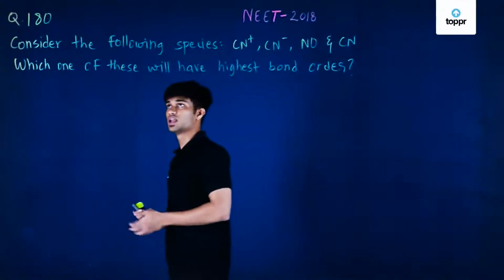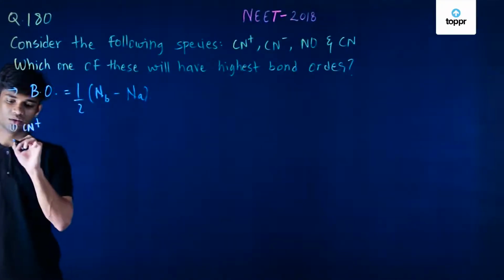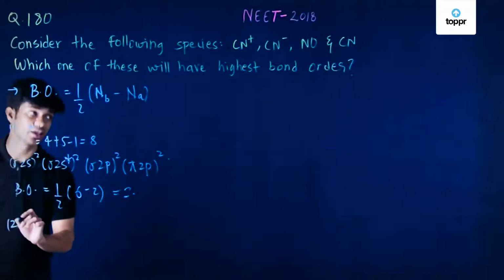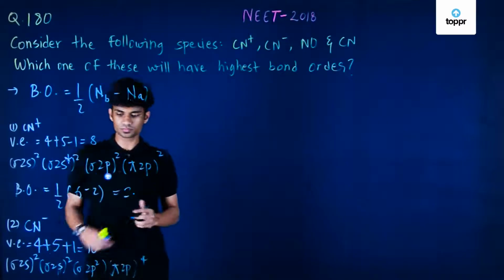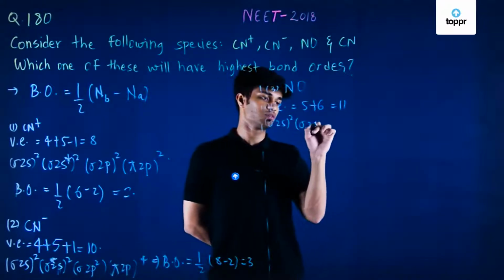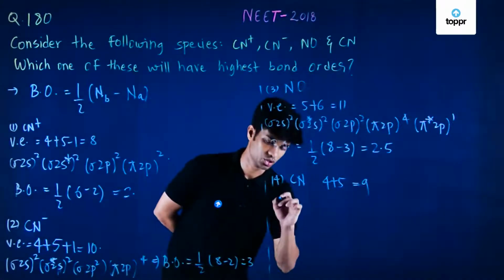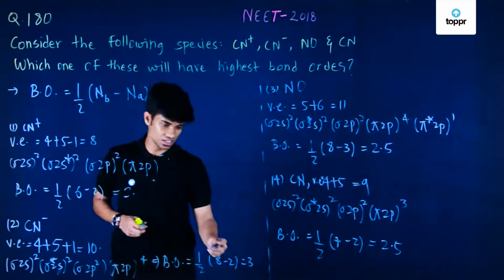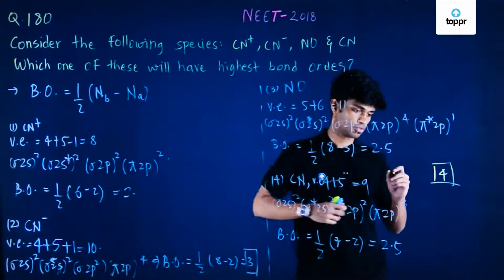NEET 2018 Chemistry Set HH Q180 Solution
Find the video solution of NEET 2018 PBT Chemistry Set-HH Q180 Video Solution by Rahul (Chemistry Expert)